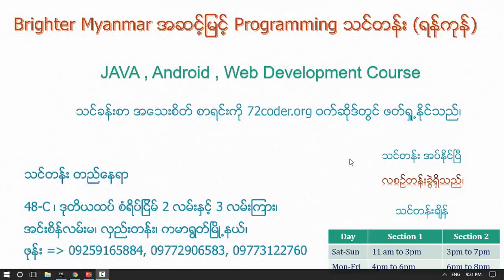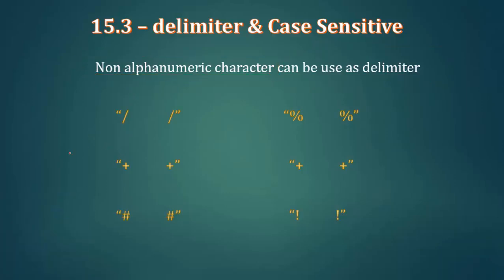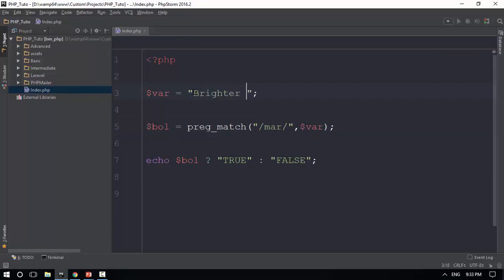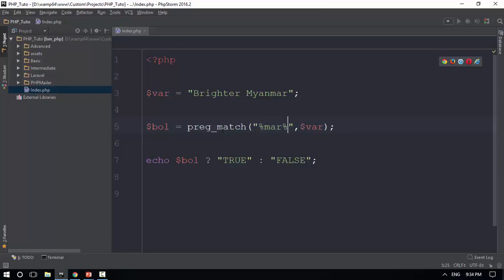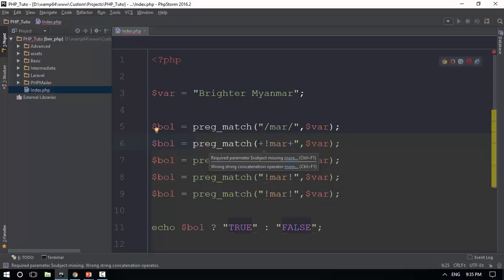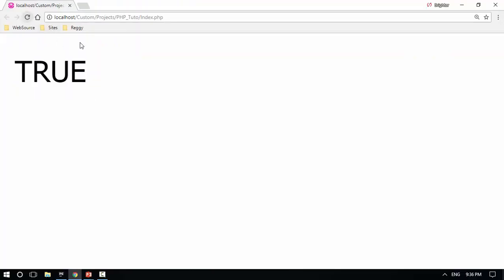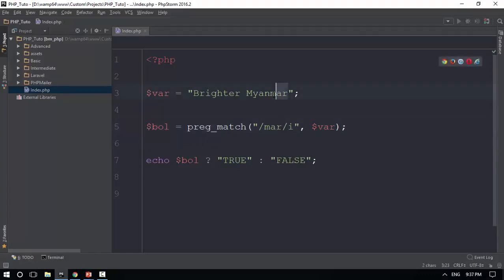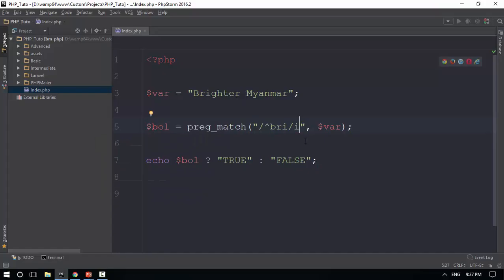147 Regular Expression 3